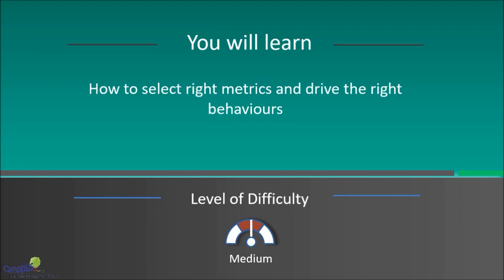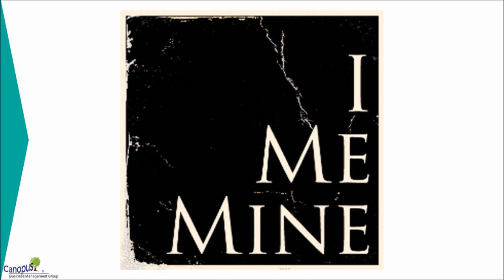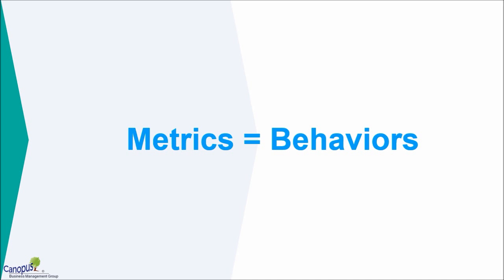Merits to Drive Behaviours